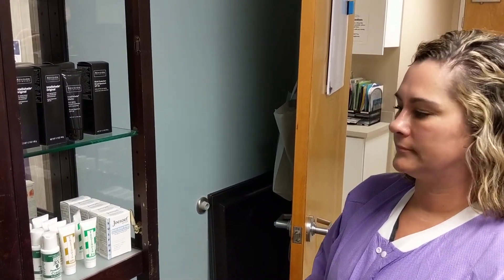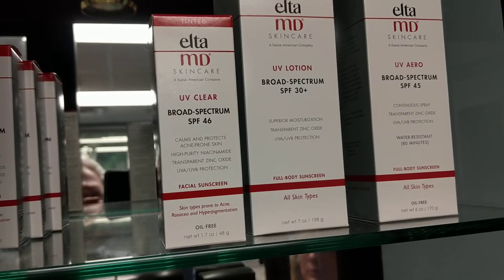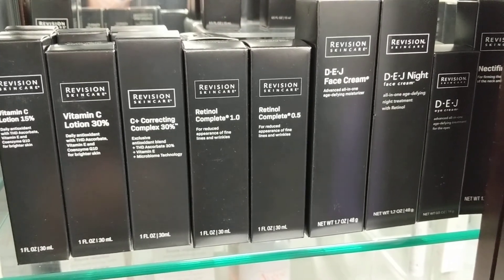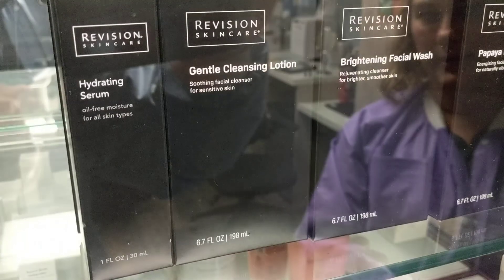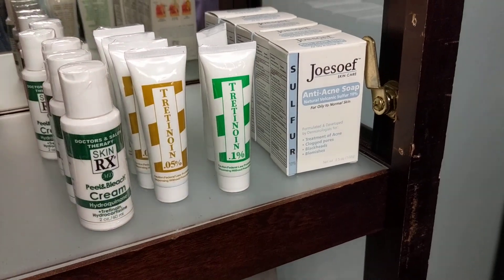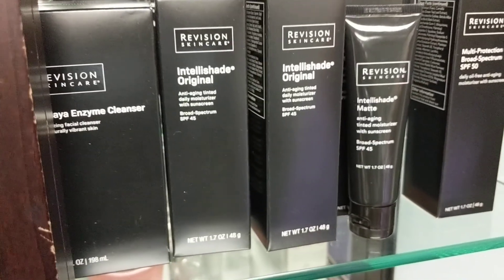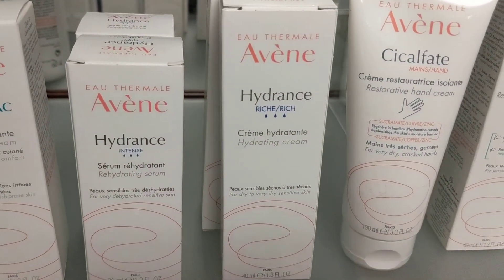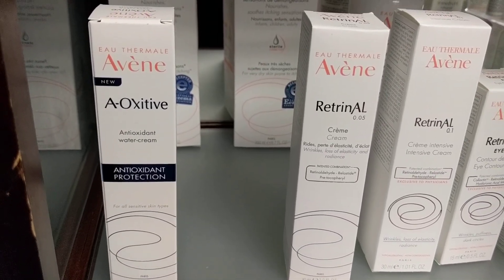Aesthetics Showcase--All Things Derm, Part 1(2)